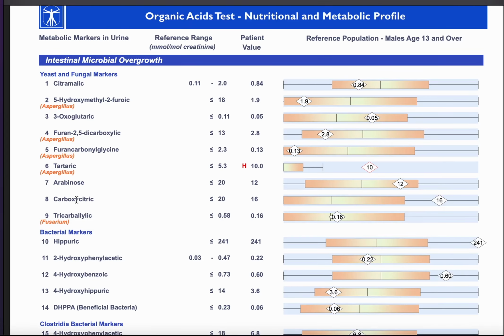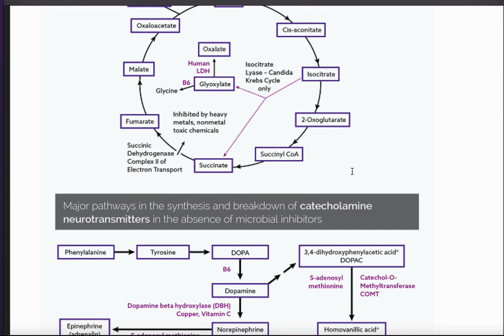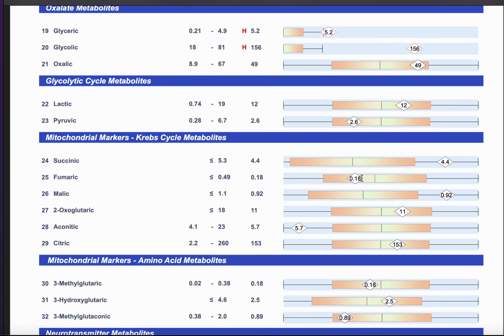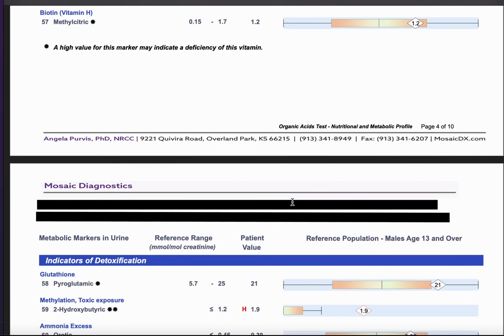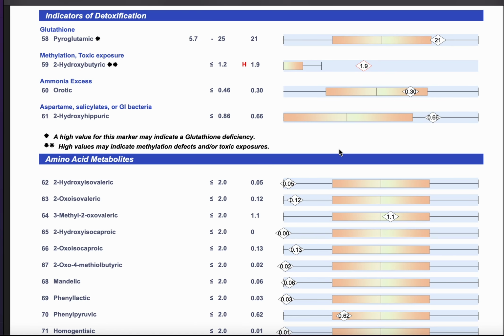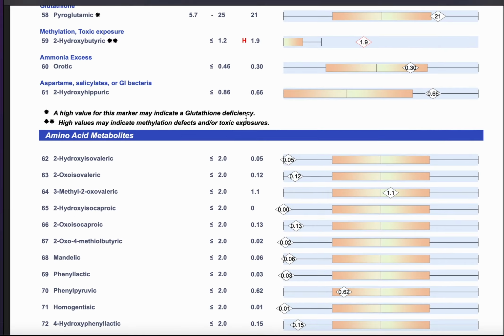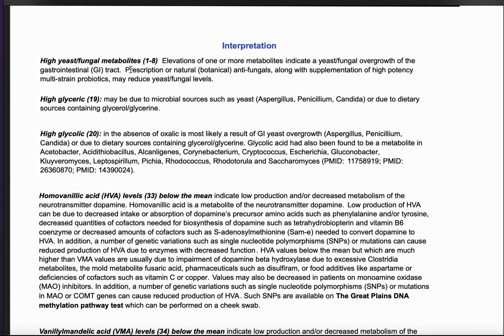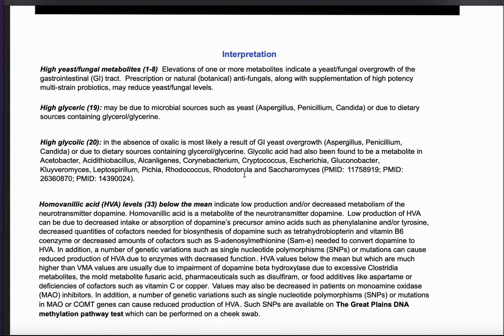Specialty Labs: Part 4: Overview of OATs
Overview of the OATs (Organic Acids Test)
These next couple of videos provide insights into the OATs test, a tool used to assess a variety of metabolic and health issues, particularly in children. The OATs test can reveal gut issues, energy production inefficiencies, yeast or mold infections, and neurotransmitter imbalances, all of which can significantly impact a child’s development. By analyzing specific markers, clinicians can tailor their treatment plans to support detoxification, improve gut health, and enhance cognitive function.

Key Points:
Yeast and Fungal Markers:
Elevated tartaric acid indicates Aspergillus (mold) or grain mold exposure.
Oxalate metabolites are often elevated in mold toxicity cases, pointing to poor mitochondrial function.

Mold can impair detoxification, seen in low levels of vitamin C and B6, crucial for eliminating toxins.

A separate mycotoxin test may be needed to assess the toxins released by mold, as the toxins are what cause illness.

Gut Health and Microbiome Dysfunction:
Marker 7 (arabinose) elevated suggests Candida overgrowth, a common yeast infection.

High levels of Clostridia indicate gut bacteria imbalance, requiring probiotics, prebiotics, and gut-healing supplements like butyrate.
A dysfunctional gut can also impair neurotransmitter production, as the gut plays a key role in producing serotonin and dopamine.

Energy Production and Mitochondrial Health:
Low mitochondrial markers (e.g., marker 28) suggest inefficient energy production due to issues in the Krebs cycle, resulting in poor ATP production.

Children with energy production issues may need supplementation to improve mitochondrial function and boost energy levels.

Neurotransmitter and Cognitive Function:
Low dopamine and serotonin levels often correlate with cognitive dysfunction and frontal lobe issues.

Neurotransmitter imbalances are often linked to gut dysfunction; supporting gut health can improve neurotransmitter levels.

Supplements like L-tyrosine or DopaFlow can temporarily support dopamine production.

Supplementation and Detoxification:
Recommended supplements include those that support mitochondrial function, gut health, and detoxification (e.g., vitamin C, B6, probiotics).
Proper protein intake and digestion are essential; if protein levels are low, stomach acid support may be necessary.

These OATs test findings help clinicians personalize treatments for your child by addressing underlying metabolic and gut health issues, ultimately improving cognitive function and energy levels.

The information in this video is for educational and informational purposes only. It is not a substitute for professional medical advice, diagnosis, or treatment. Always consult with your physician or a qualified healthcare provider regarding any questions about a medical condition or your child’s development. Individual results may vary, and the strategies discussed may not be appropriate for every child. Please consult a healthcare professional before making decisions related to your child’s health or development.